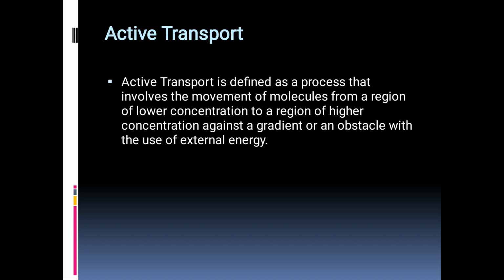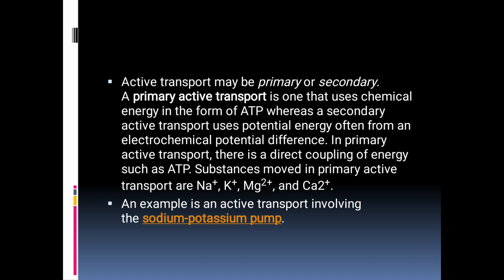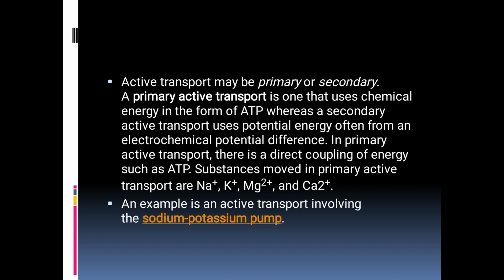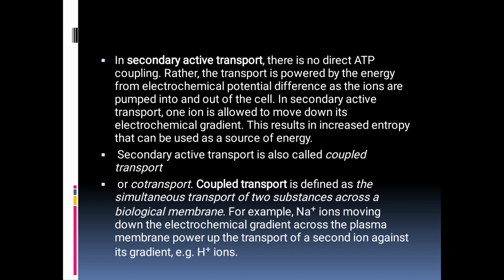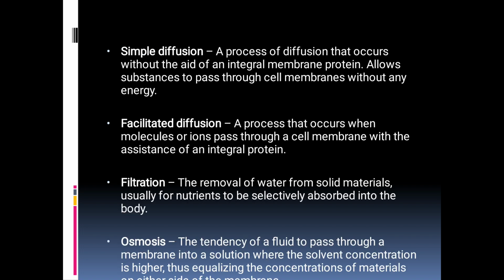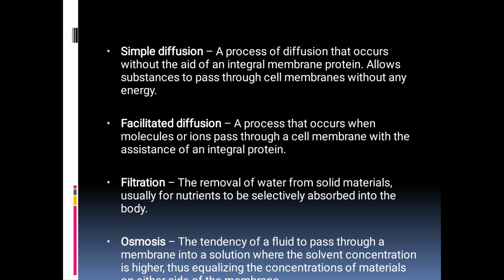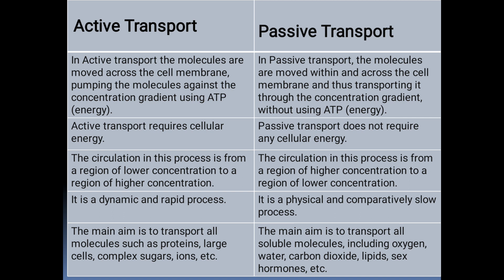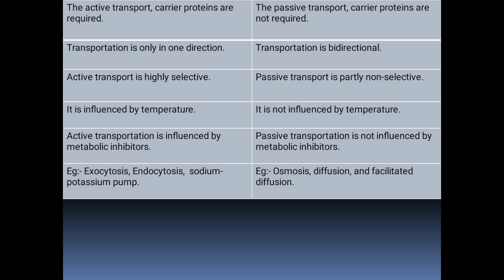Transport System:- Active and Passive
In this video we will learn about transport system in organisms. There are two types of transport system Active and Passive. They are discussed in detail in the video.
Images used in the video are taken from internet sources and I'm not the owner of the images.